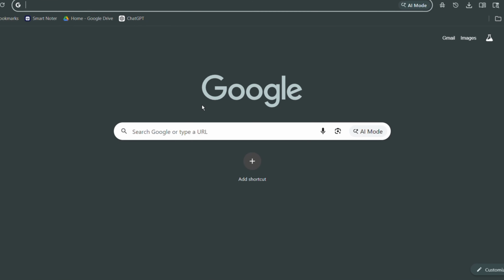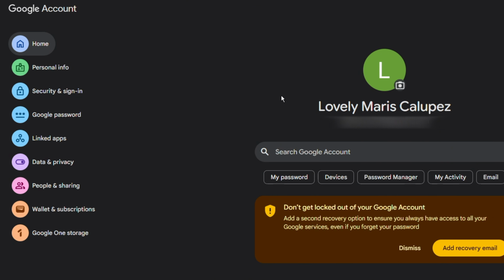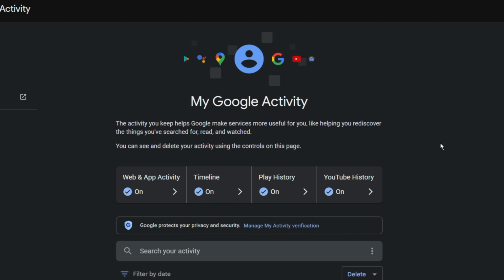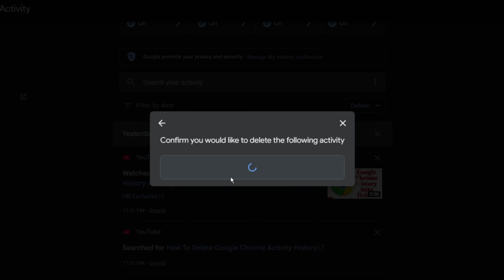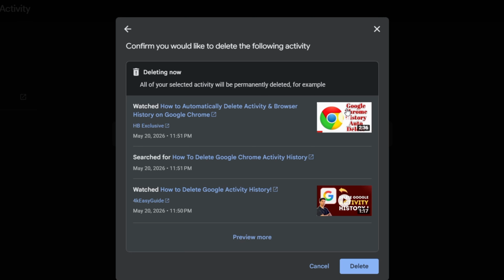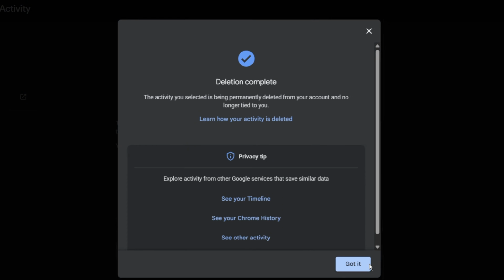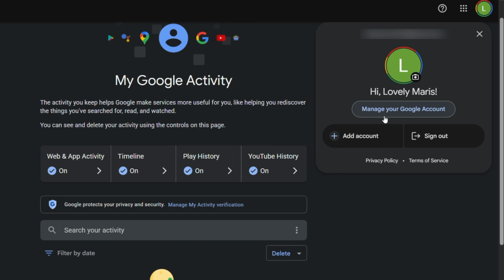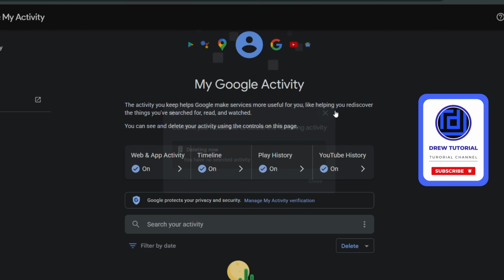How To Delete Google Chrome Activity History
How to delete Google Chrome activity history step by step.
Learn how to clear Google Chrome activity history, browsing history, and saved activity from your Google account quickly and easily.

In this tutorial, you'll learn how to delete Google Chrome activity history on your device and remove browsing activity associated with your Google account. This step-by-step guide helps protect your privacy and manage your browsing data.

📌 What you’ll learn:
• How to access Chrome activity history
• How to delete browsing history in Chrome
• How to remove Google activity data
• How to clear recent Chrome activity
• How to manage Chrome privacy settings
• How to delete activity from your Google account

This step-by-step tutorial works for Chrome users on Android, iPhone, Windows, Mac, and Chromebook.